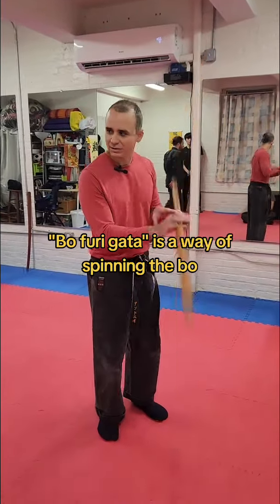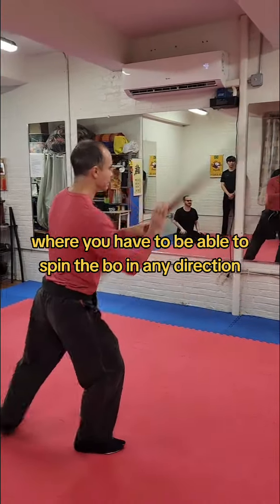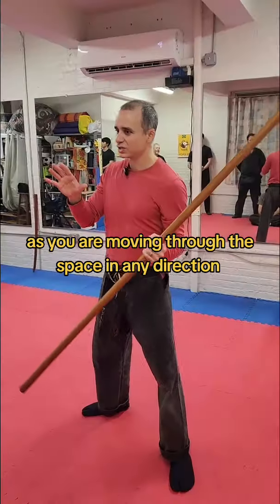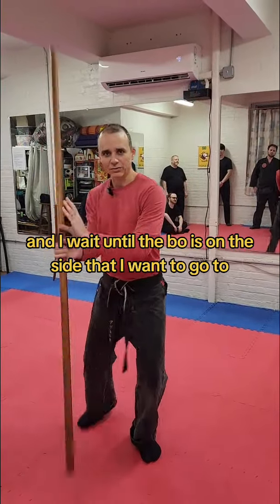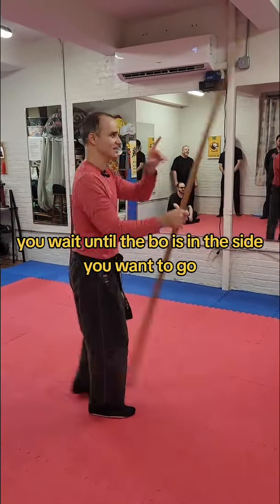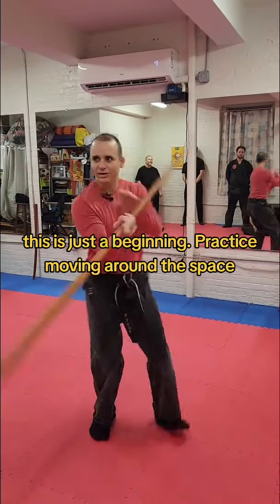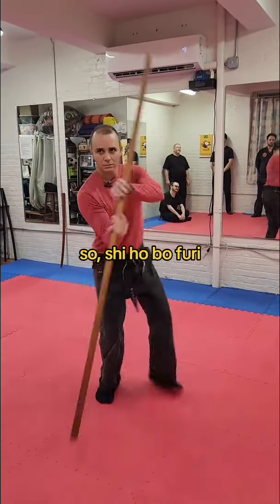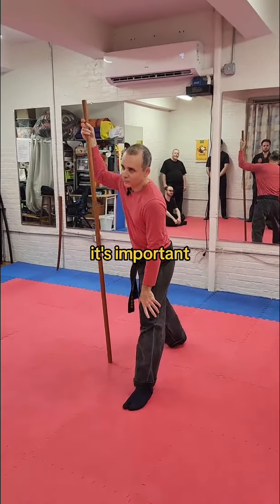How to spin the 6 ft staff